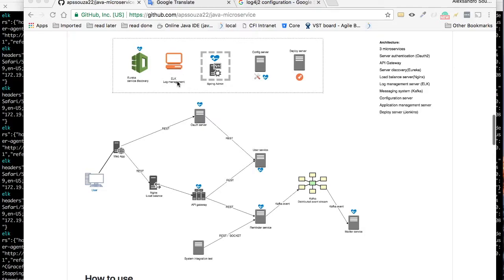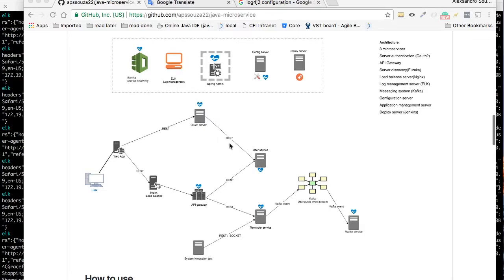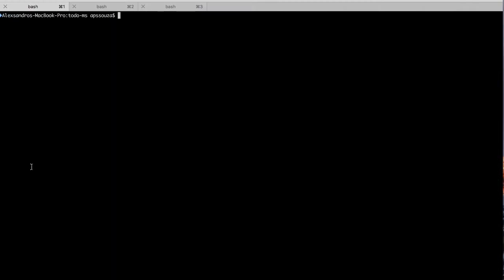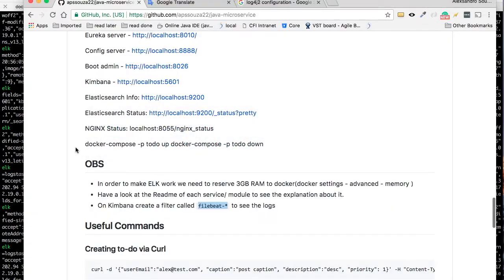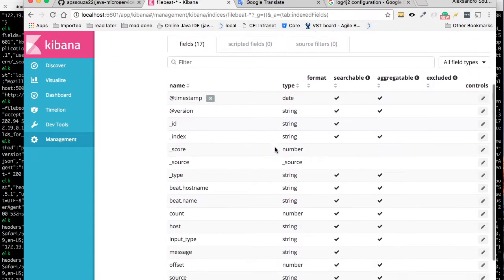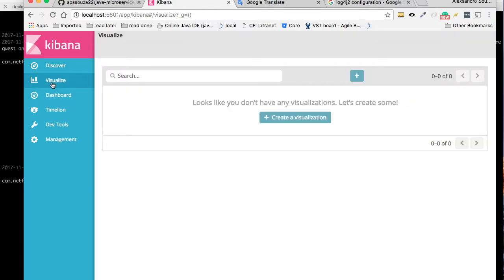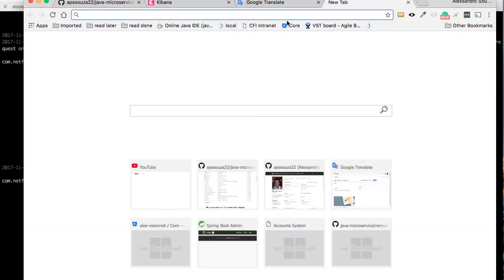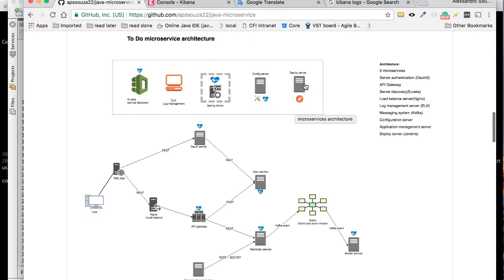Bootstrapping a microservice project using Java - part 4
Presenting a bootstrap project to help you with your next microservice architecture using Java. On this repository, we will be addressing some challenges that everyone faces when are starting with microservice. This project will definitely help you get an understand about the microservice world and save you a lot of time in setting your initial microservice architecture.

if you are interested in microservice, either study or want to implement microservice approach at your work, this project is for you!